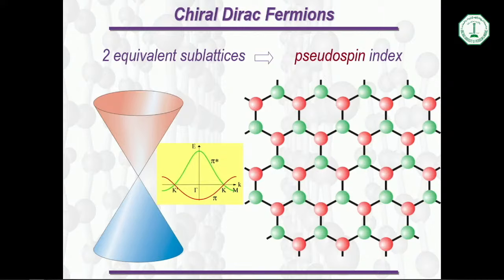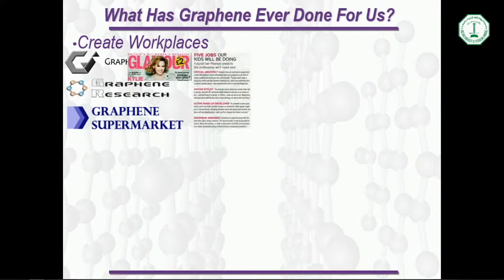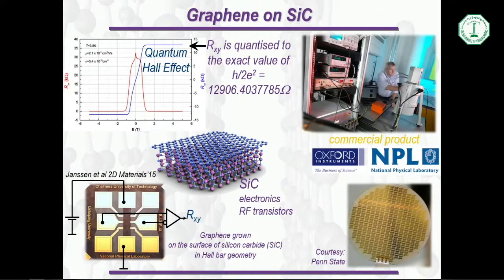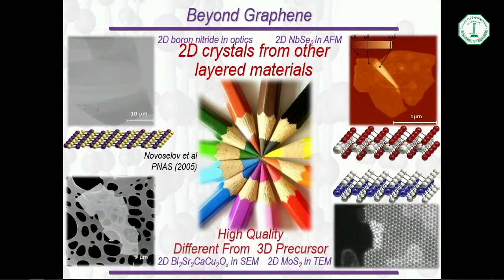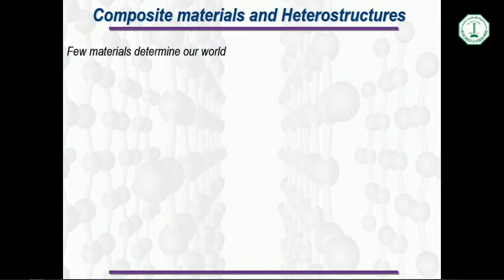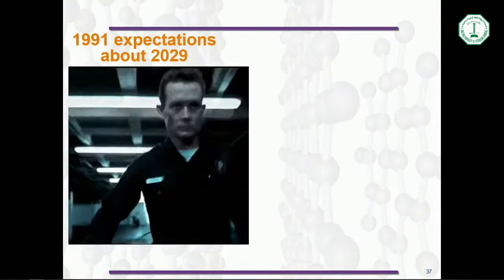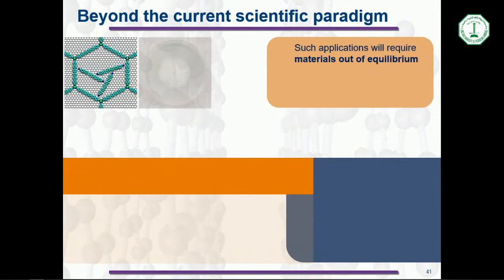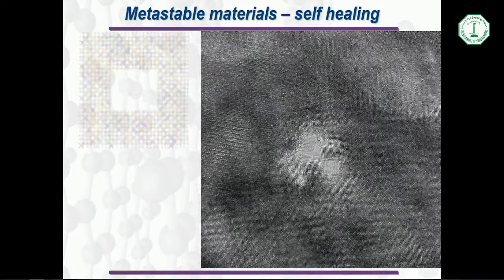Seminar on "Materials for the Future" by Prof. Novoselov, Noble Laureate for Physics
Seminar organized by Materials Science & Engineering Department,
College of Chemicals and Materials, KFUPM